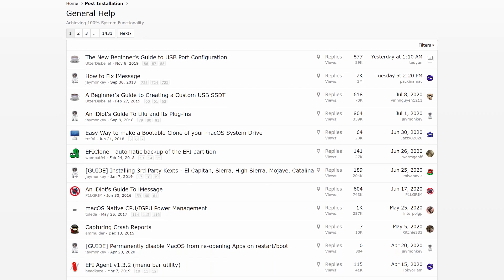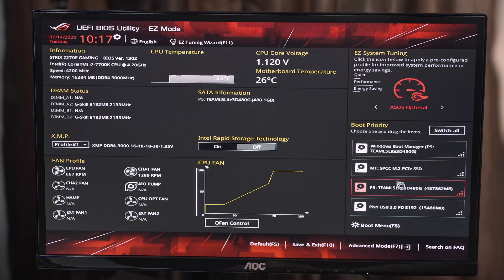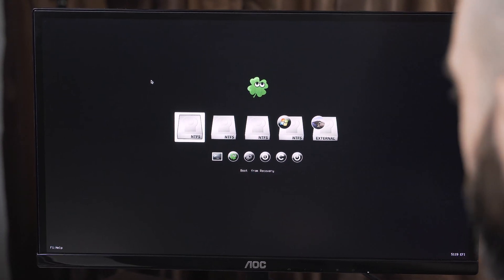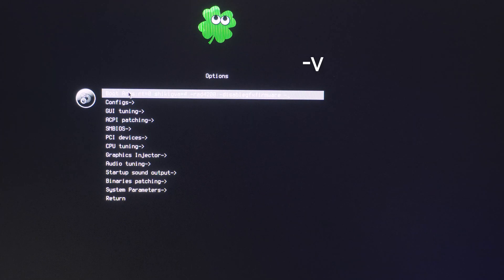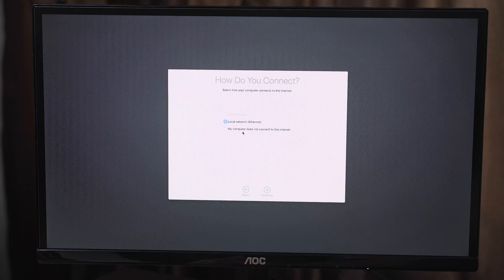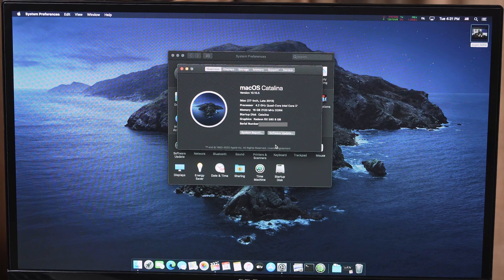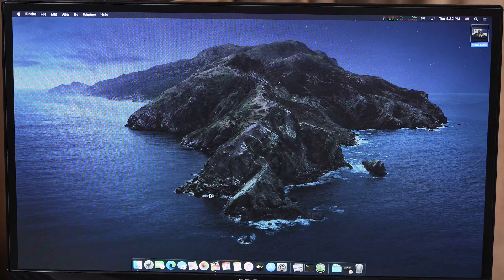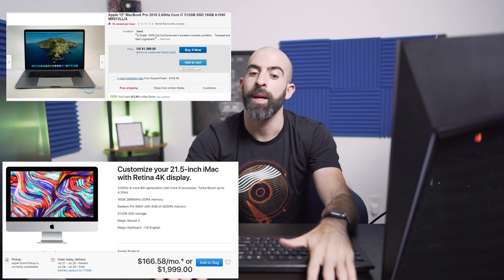You DON'T need a Mac to run MacOS - Let's BUILD A HACKINTOSH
I have found myself more ingrained in the Apple ecosystem so I figured I would give Final Cut Pro a try. I like the software, but rendering is fairly slow on my MacBook Pro. Building a Hackintosh with my old gaming PC should give me speed boost, but is that the case?

My PC Specs:
- ASUS Strix Gaming Z270e
- 16gb DDR4 2666mHz
- Radeon RX 580 8gb